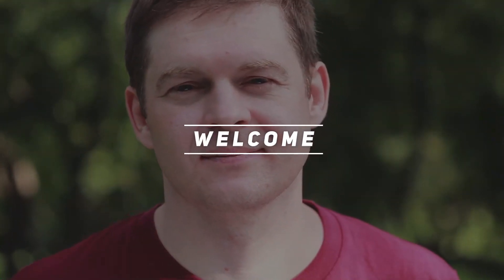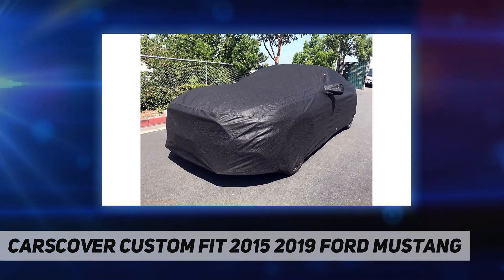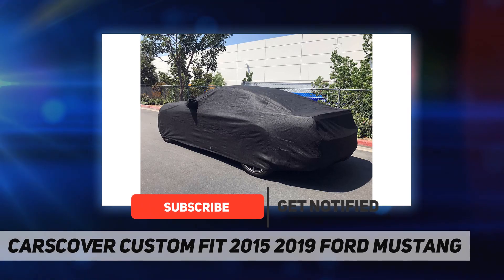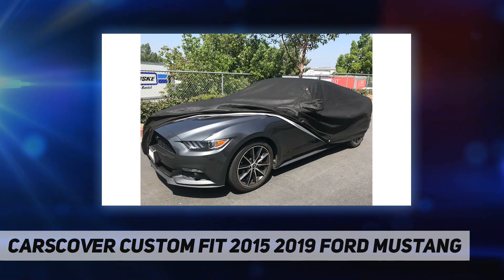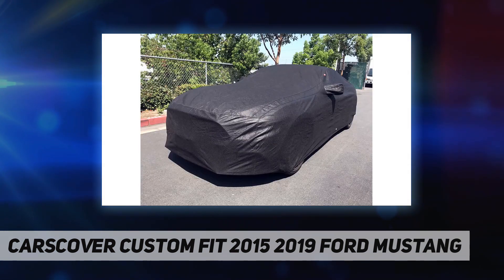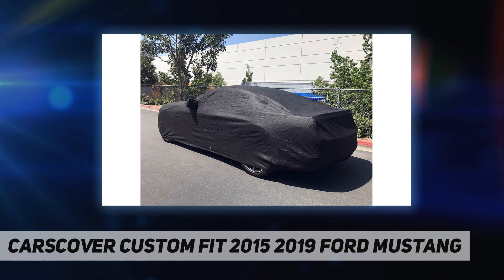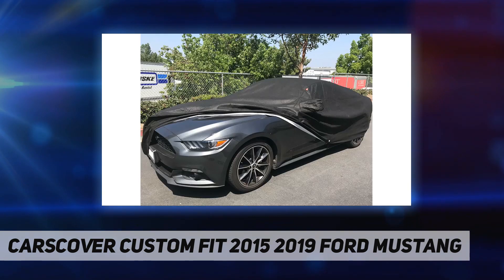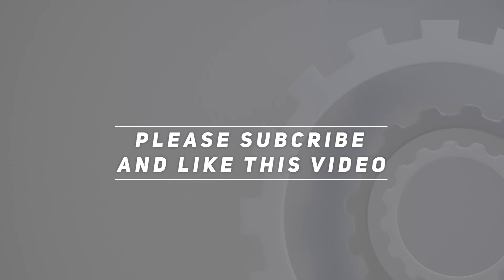CarsCover Custom Fit 2015 2019 Ford Mustang - Review 2023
CarsCover Custom Fit 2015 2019 Ford Mustang